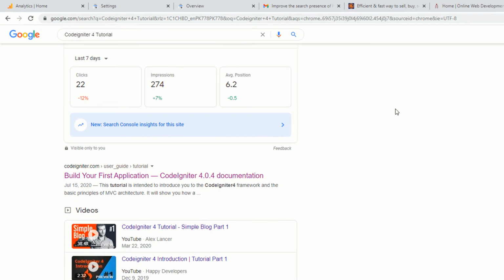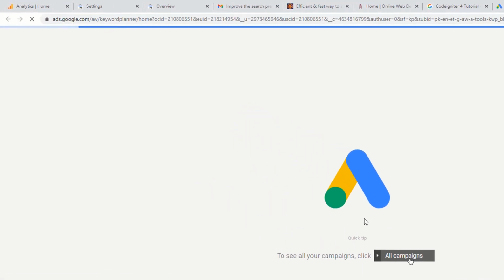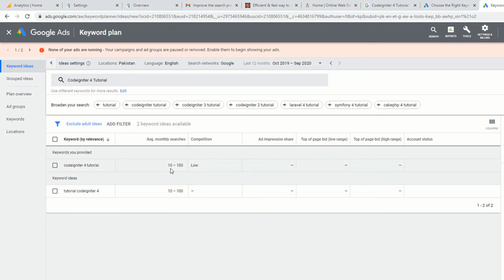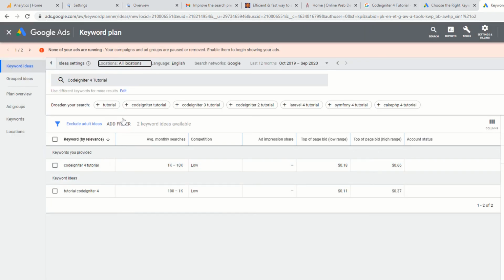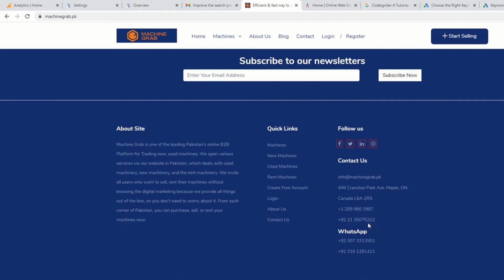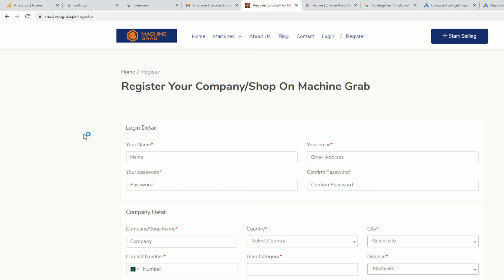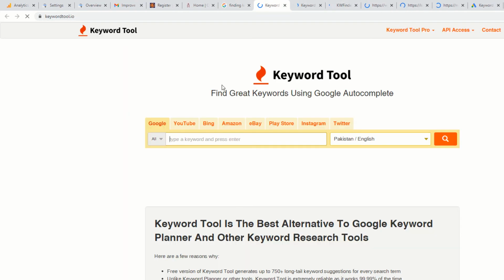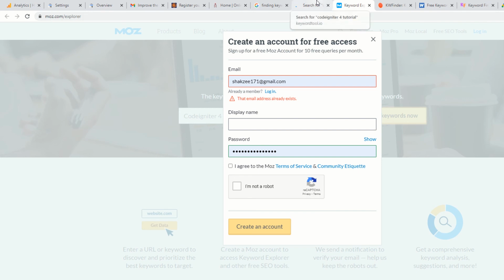How to get keyword ideas before writing text content for your website | find the best keyword in SEO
How to get keyword ideas before writing text content for your website | find the best keyword